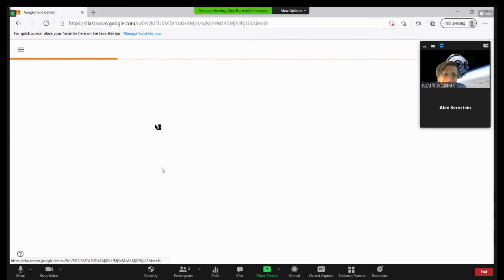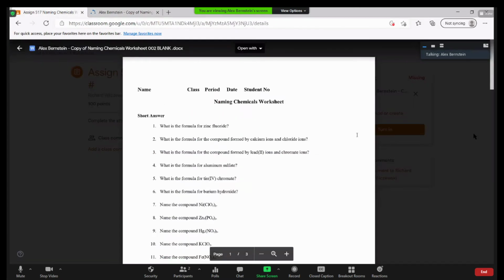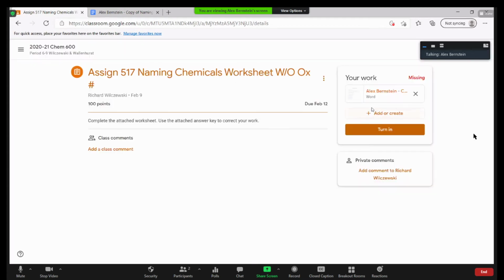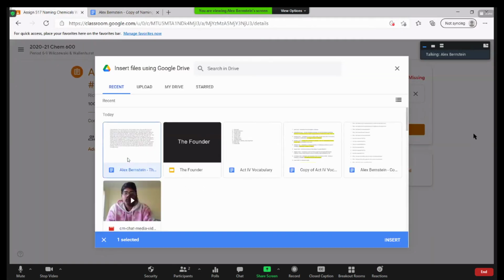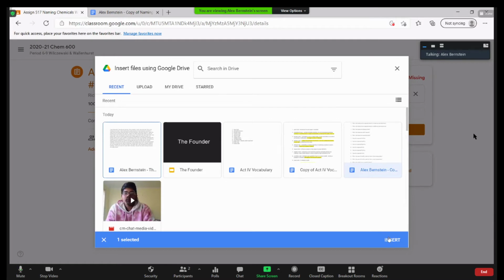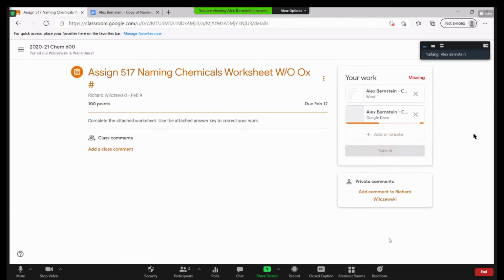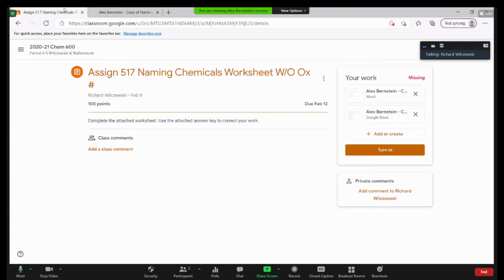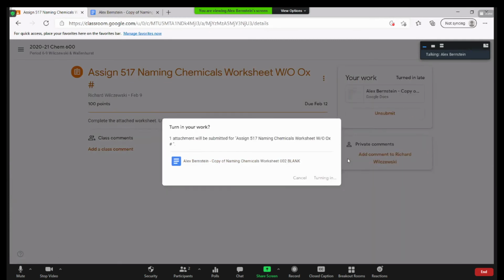How to Submit a Word Doc in G Classroom 20210222